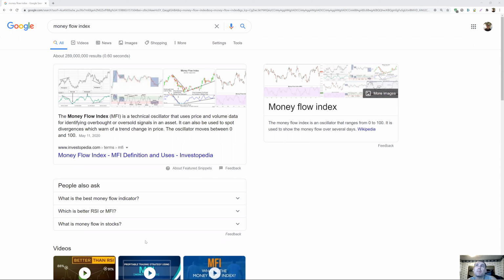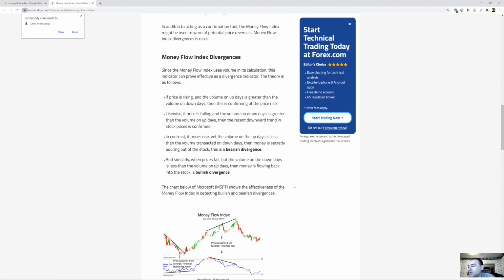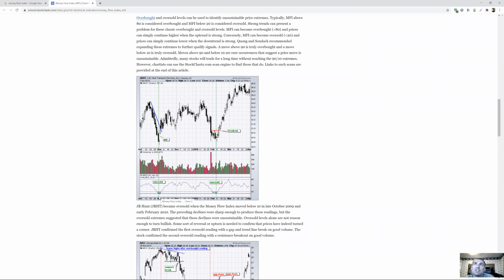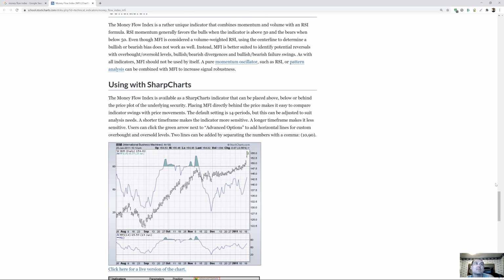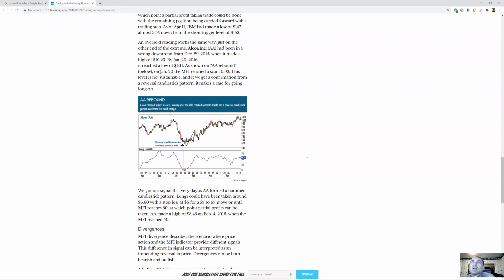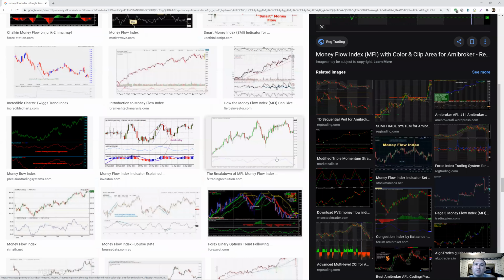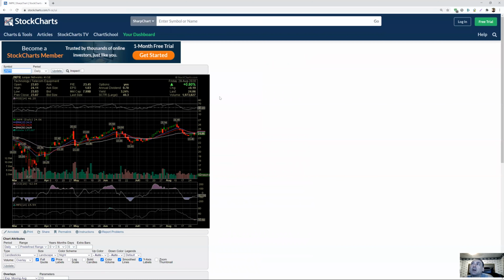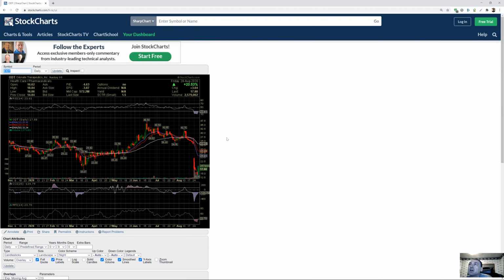New Video-Money Flow Index-Momentum Indicator-How To Use It